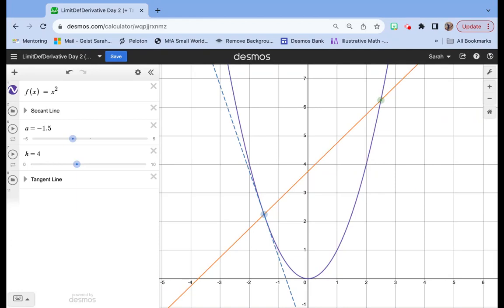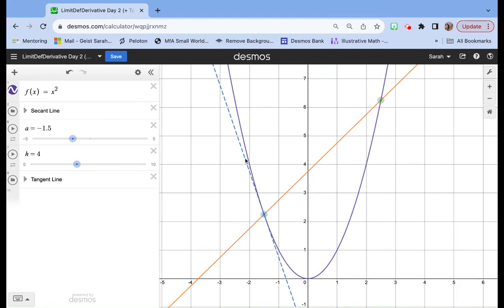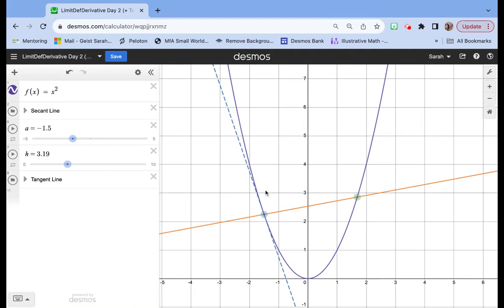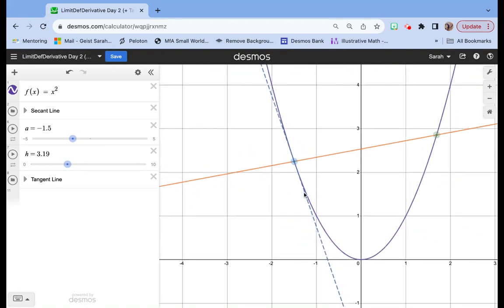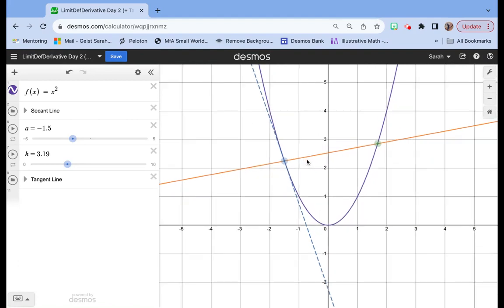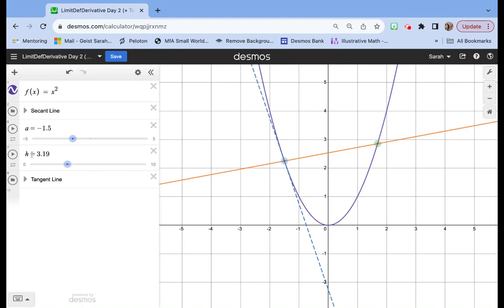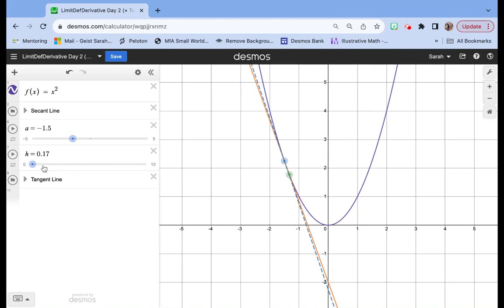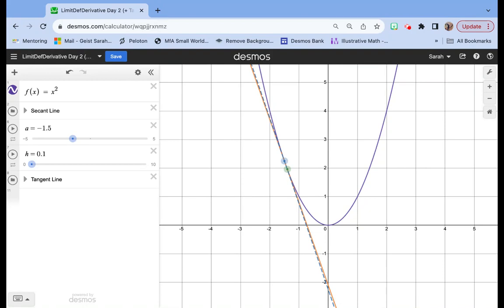Secant and Tangent Lines